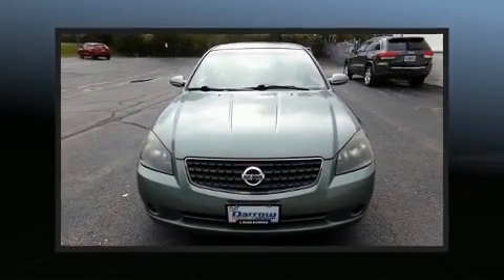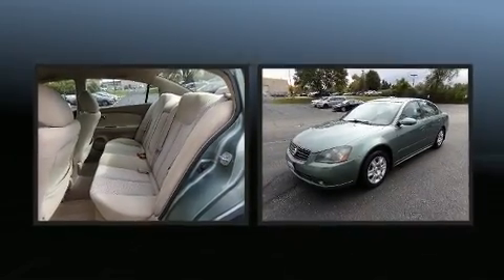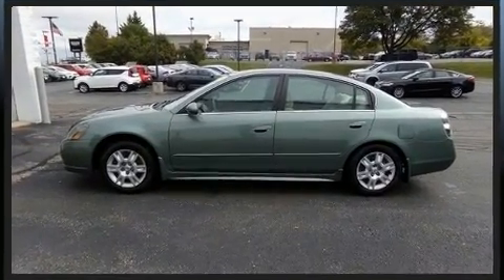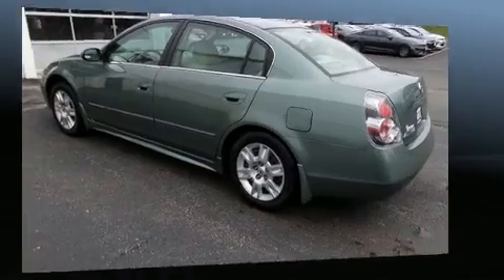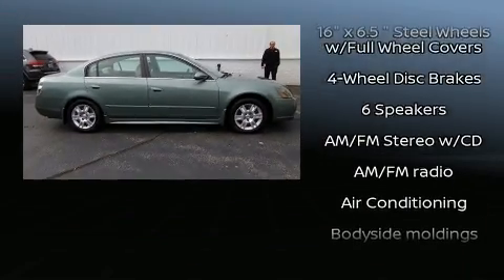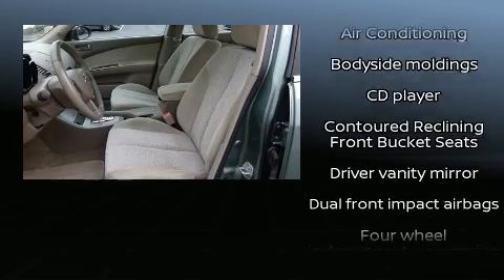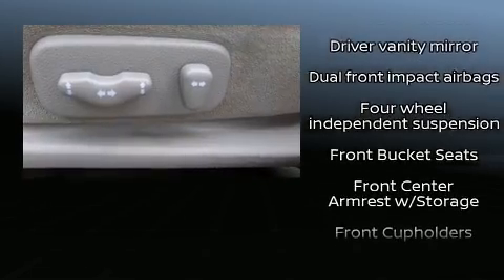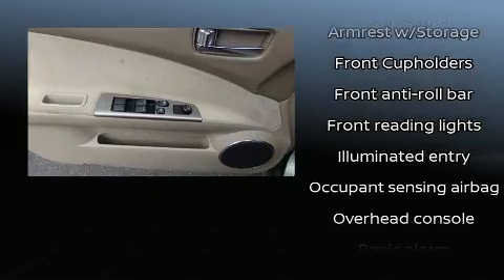2006 Nissan Altima 2.5 S in Milwaukee, WI 53224-4450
Russ Darrow Chrysler Dodge Jeep Ram of Milwaukee

Introducing the 2006 Nissan Altima. This 4 door, 5 passenger sedan provides exceptional value! Smooth gearshifts are achieved thanks to the 2.5 liter 4 cylinder engine, providing a spirited, yet composed ride and drive. Nissan prioritized practicality, efficiency, and style by including: 1-touch window functionality, a tachometer, telescoping steering wheel, power door mirrors, remote keyless entry, an overhead console, and a split folding rear seat. Passenger security is always assured thanks to various safety features, such as: dual front impact airbags with occupant sensing airbag, anti-whiplash front head restraints, a panic alarm, and 4 wheel disc brakes. A Carfax history report provides you peace of mind by detailing information related to past owners and service records. Our team is professional, and we offer a no-pressure environment. They'll work with you to find the right vehicle at a price you can afford. Please don't hesitate to give us a call.